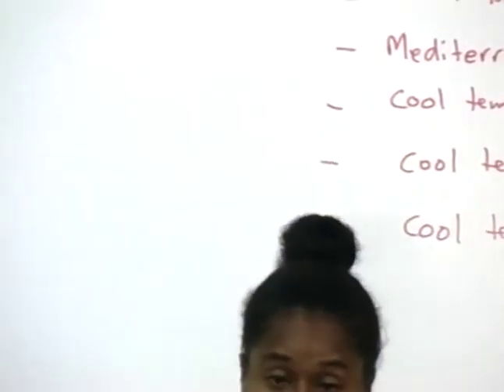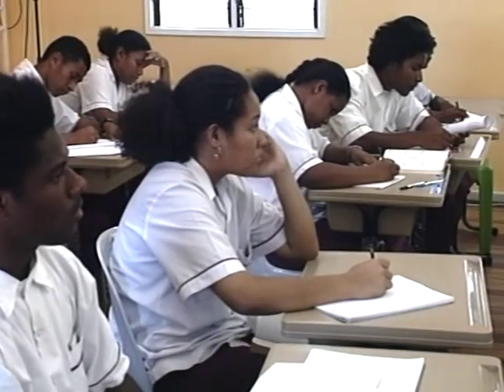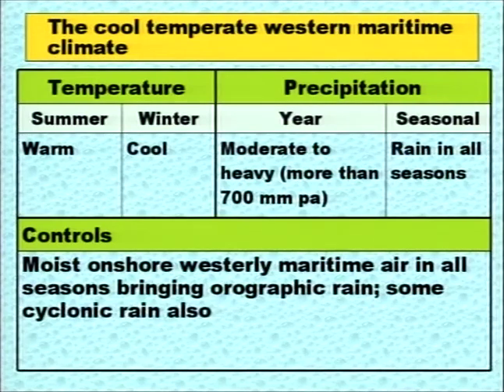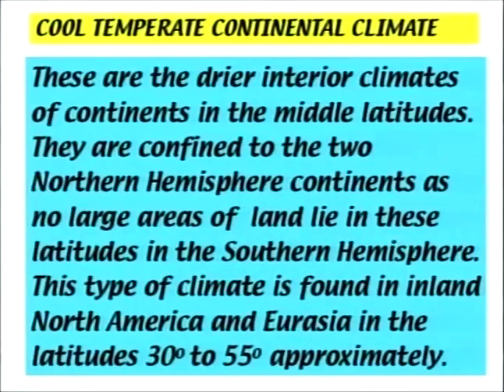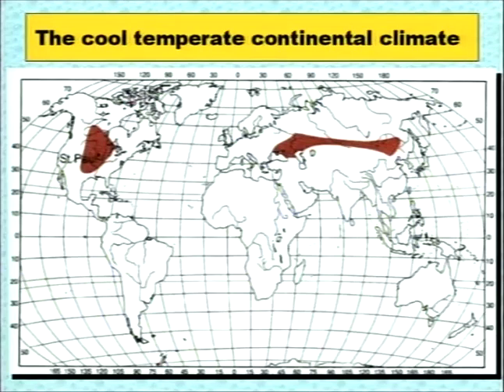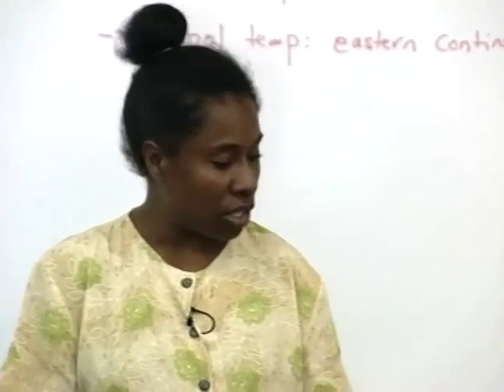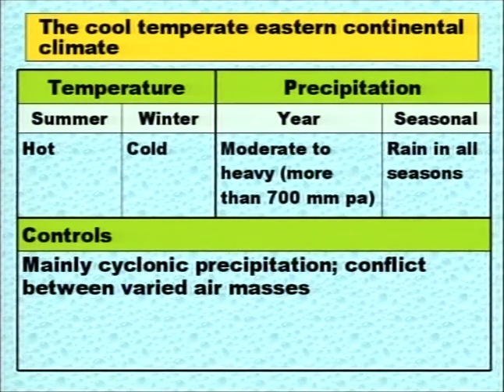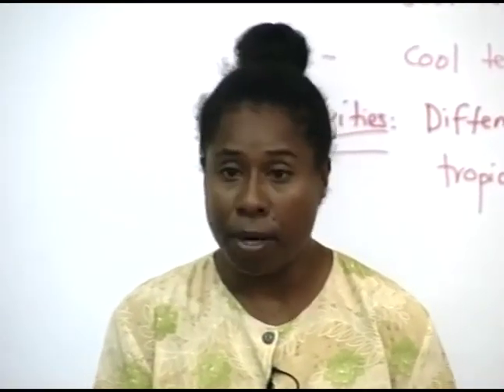11 Geography 129